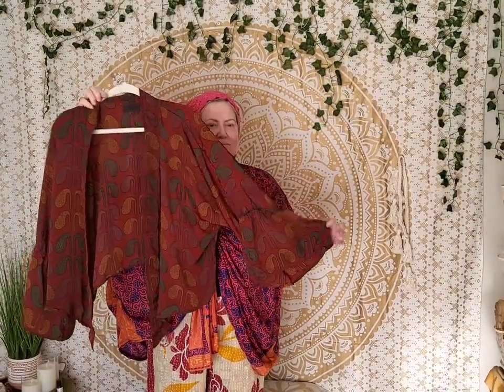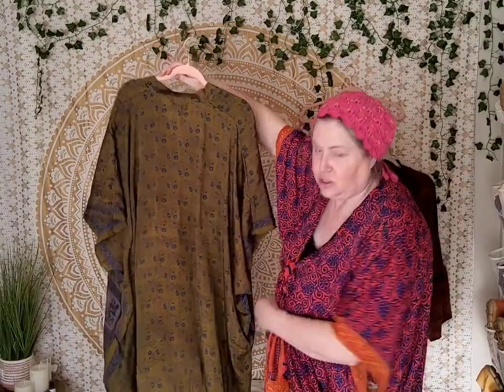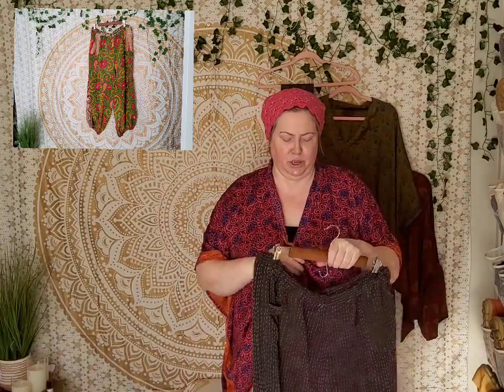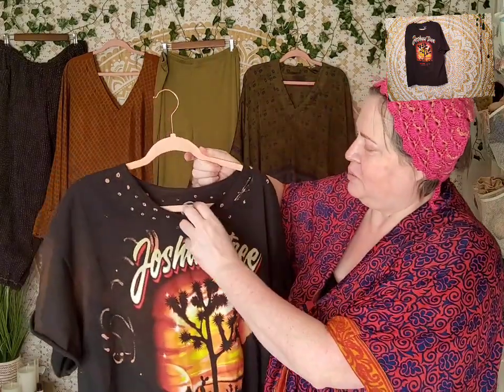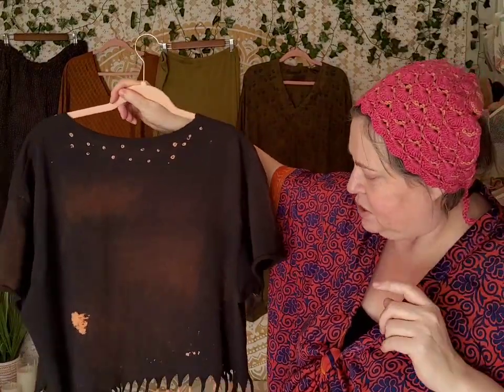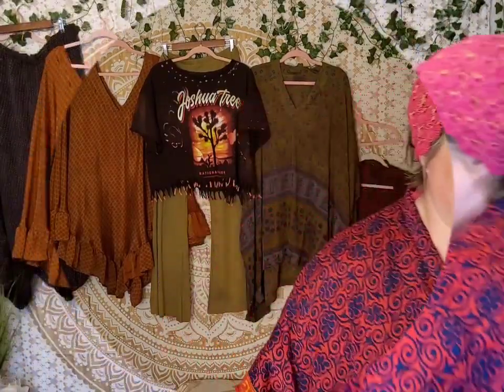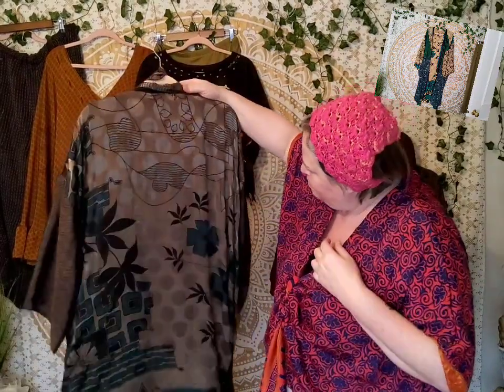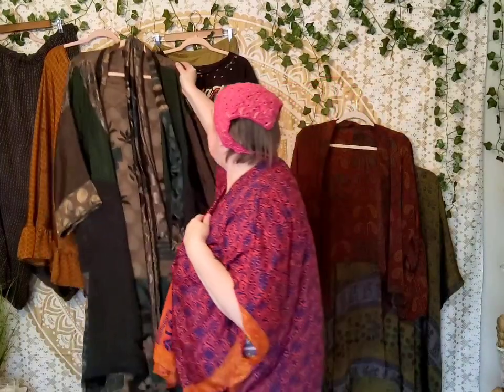Black Overdye on Kantha Bae clothing Part 1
To create a small , darker, moody style wardrobe I used RIT color dye in black and over dyed some existing pieces I own.

I have not been paid, sponsored or asked to do this.  All items (other than 1 gift from a follower) were purchased by me.

Link to Amazon pants in xxl

Link to Walmart tee